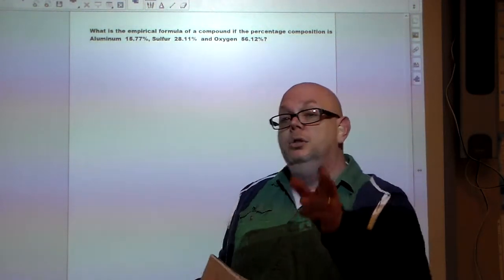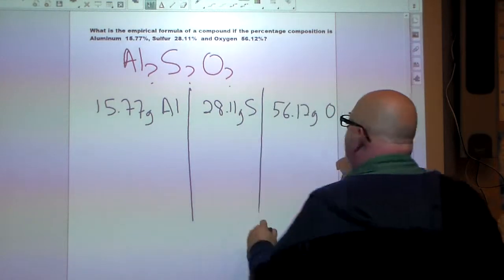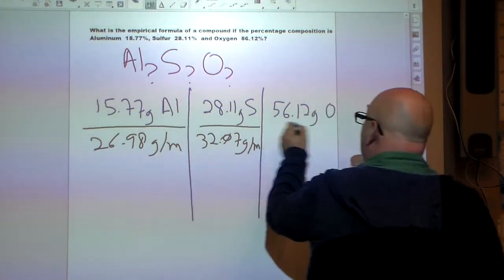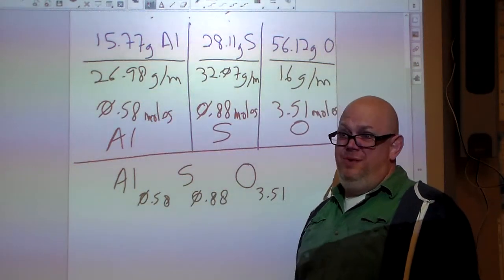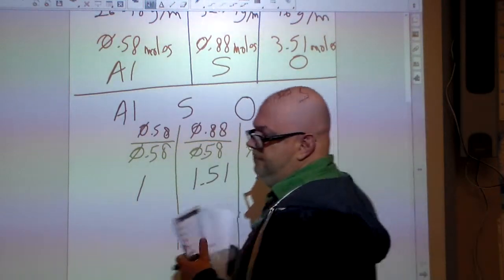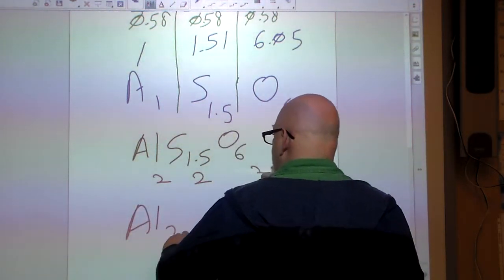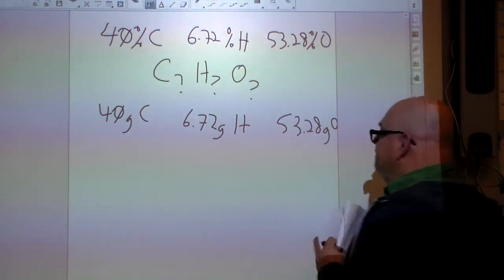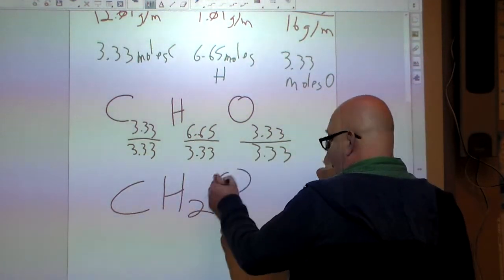Canu Stoichiometry Determine empirical formula based off of the percent composition